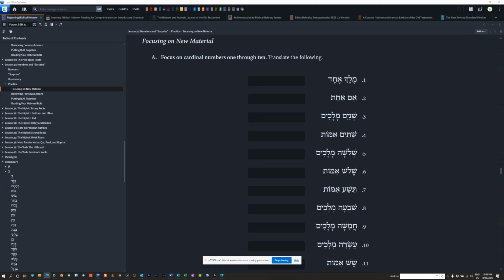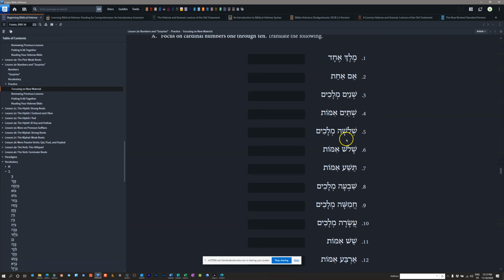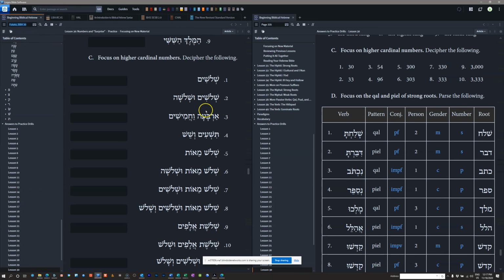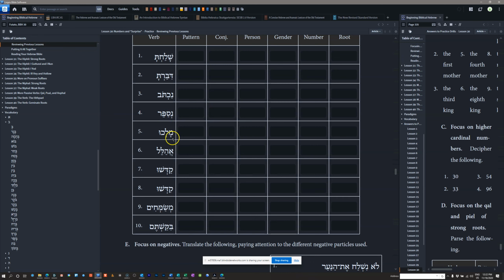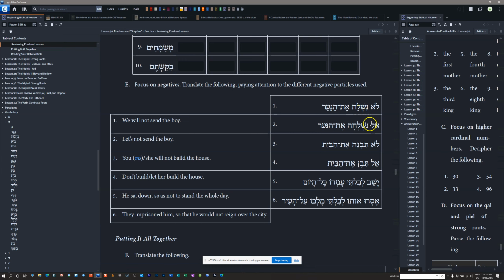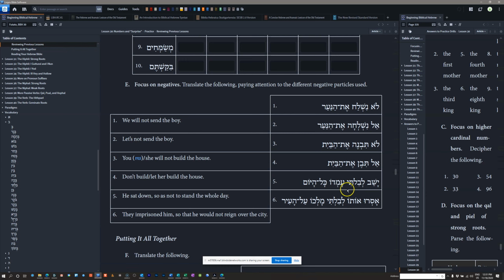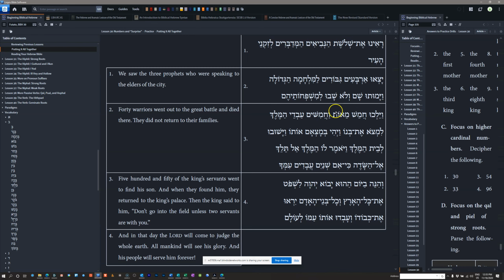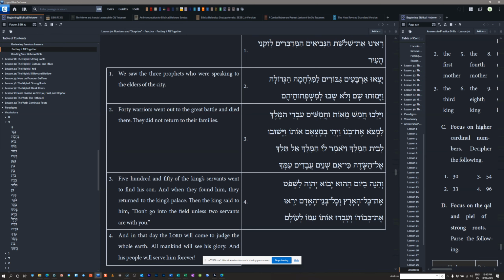Hebrew 2 | Futato Exercises, Lessons 30 (Numbers)